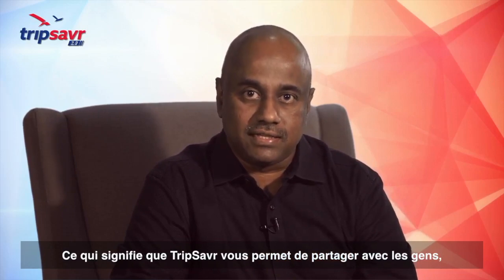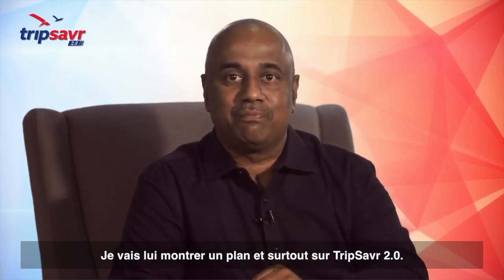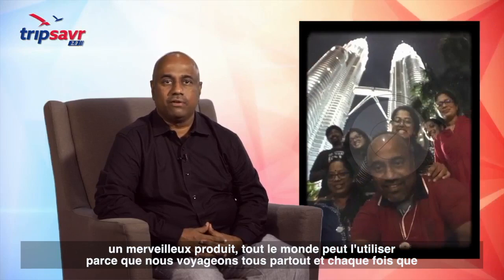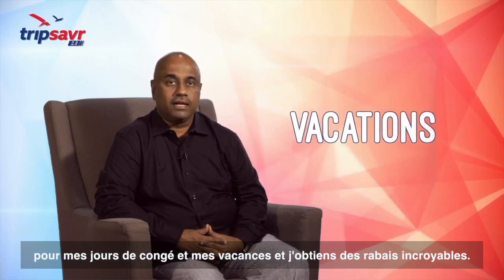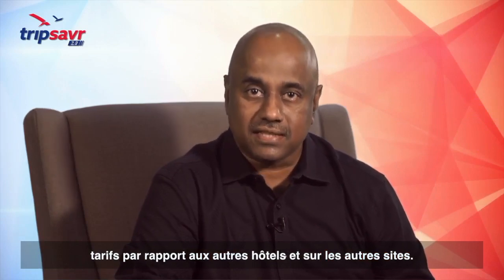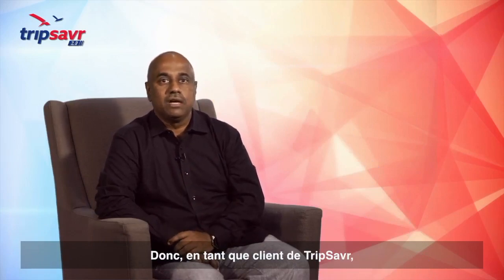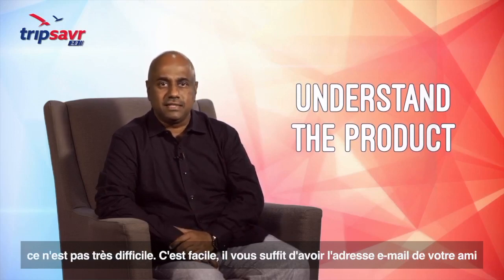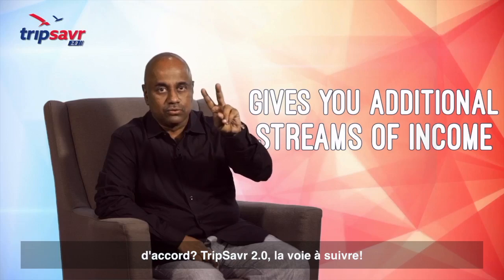(French subtitles) Exclusive Interview of tripsavr 2.0 with VP Mahendra Kumar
With tripsavr 2.0 now available for all, listen as VP Mahendra shares how this product has benefited him as well as his friends.